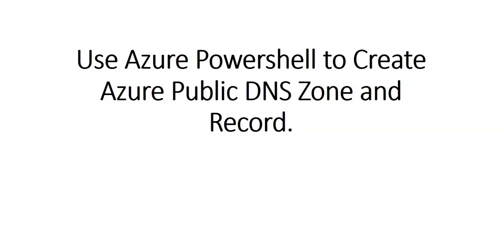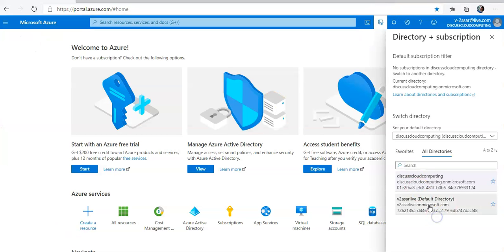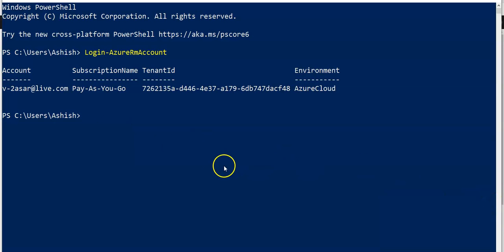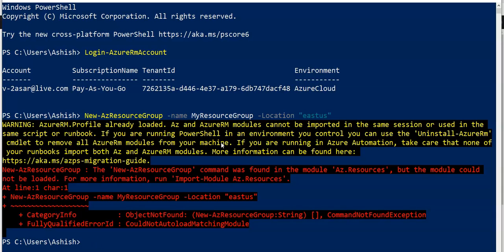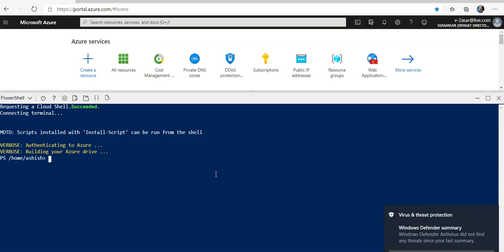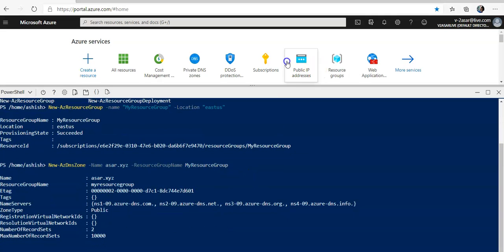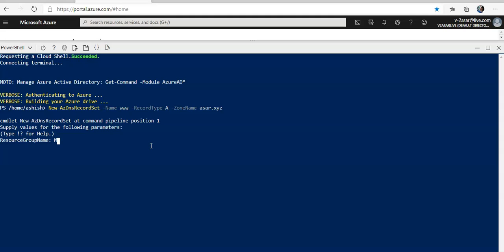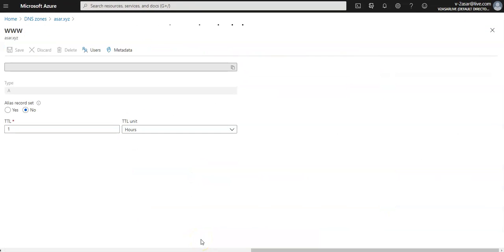Use Azure Powershell to Create Azure Public DNS Zone and Record